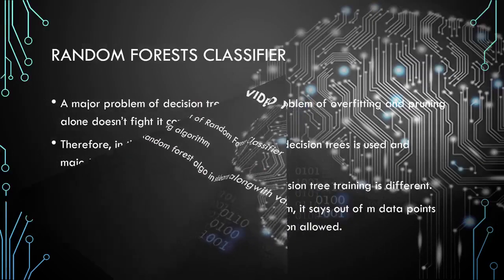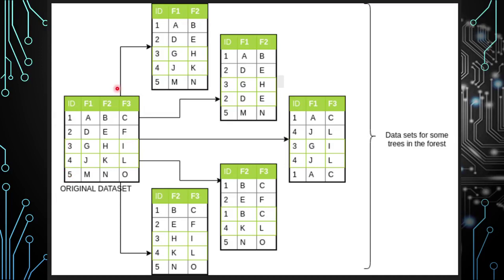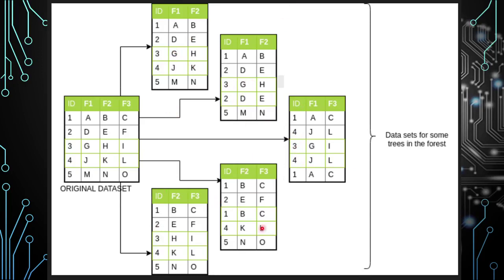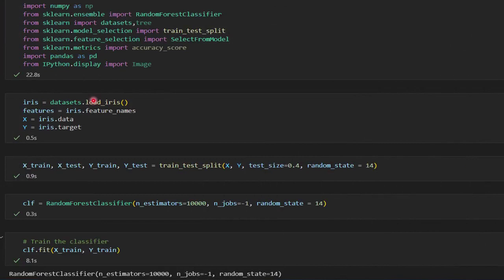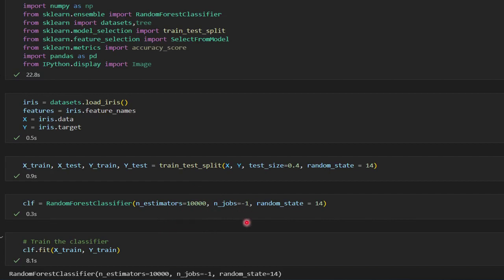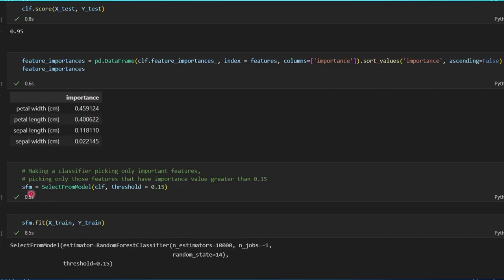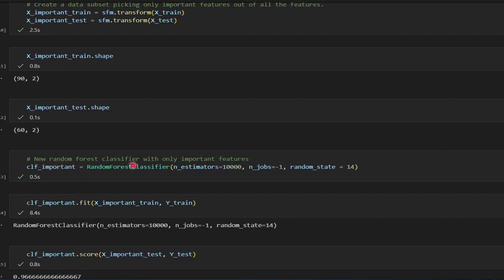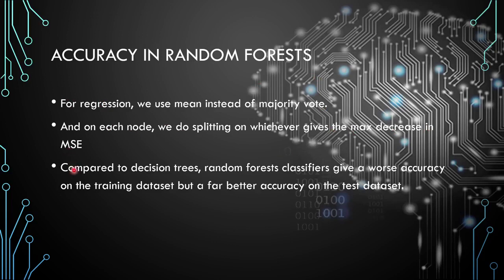Random Forest Algorithm || Bootstrap Aggregation (Bagging) || ML video part 32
Channel Description:
Here we will discuss some complex competitive coding problems, concepts and Artificial Intelligence with Machine Learning, Deep Learning and Neural Networks.[No pre-requisites required for AI. I will be explaining basics of python too before starting with AI]